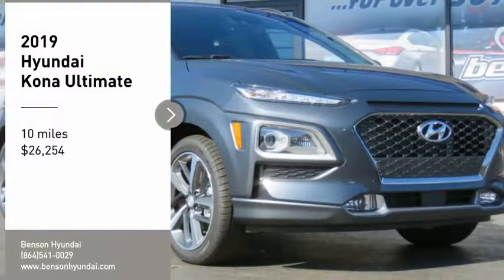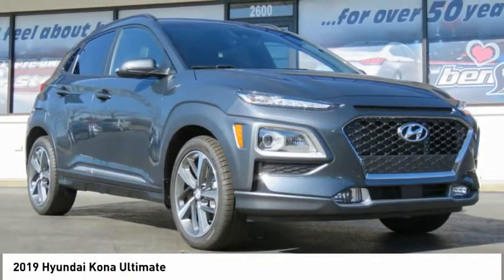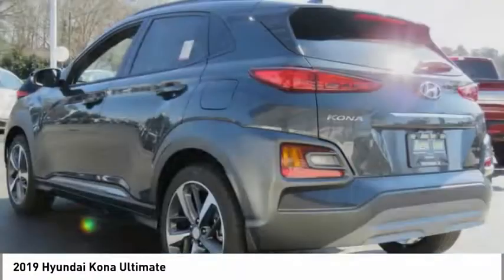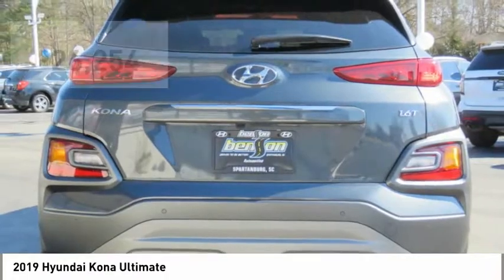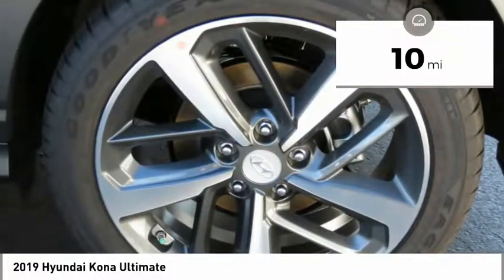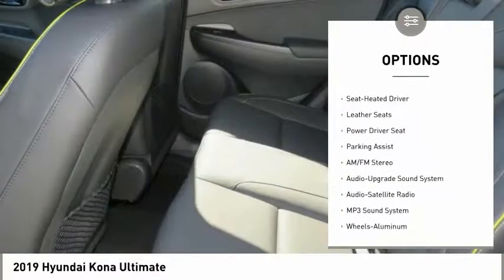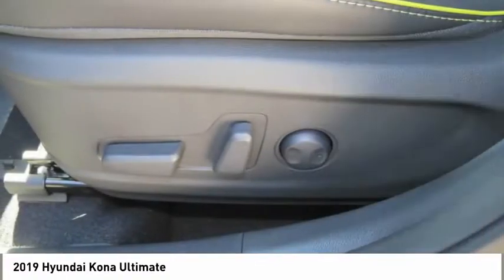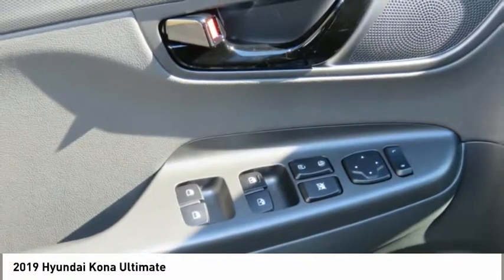2019 Hyundai Kona Spartanburg SC H90280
2019 Hyundai Kona Ultimate

Benson Hyundai
2550 Reidville Road

We don't hide behind disclaimers, we believe in 100% transparency at Benson Hyundai. Most dealers offer several discounts that no one is eligible for. (Uber Employee, Military Personnel) At Benson Hyundai we list them out for you. Thunder Gray 2019 Hyundai Kona Ultimate FWD 7-Speed Automatic 1.6L 4-Cylinder Turbocharged 28/32 City/Highway MPGbrbr28/32 City/Highway MPG